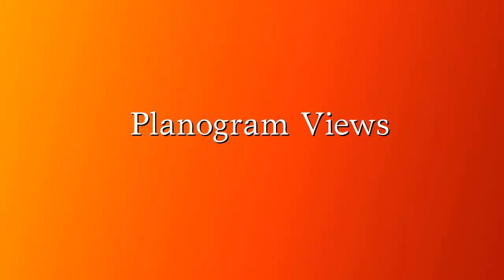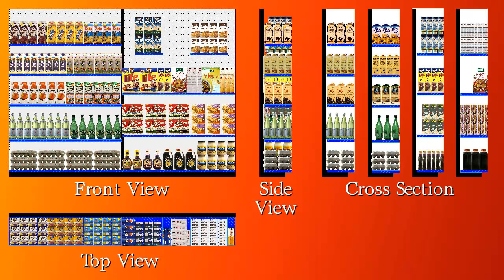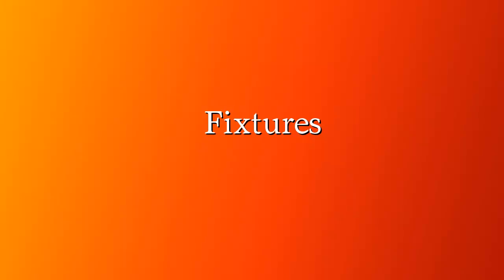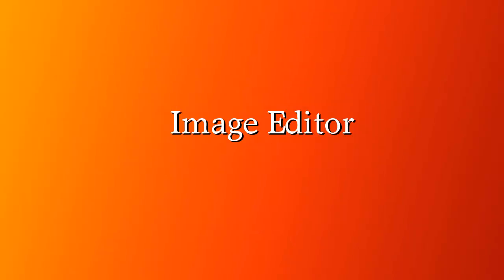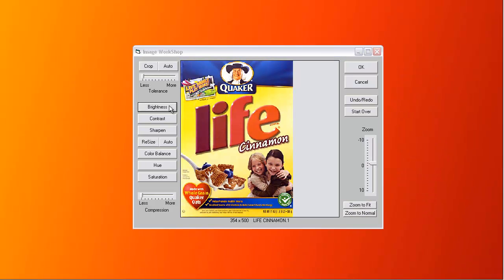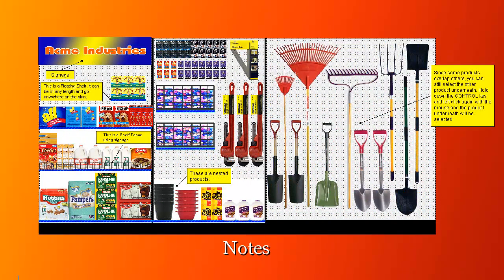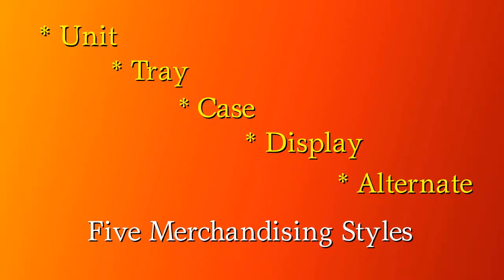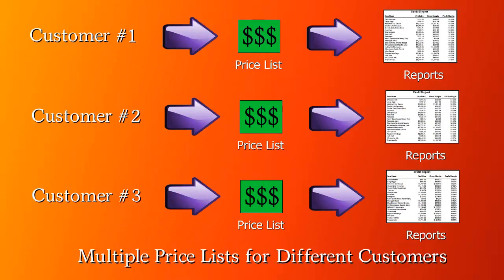Additional Features of Shelf Logic's Planogram Software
This video shows the additional features within Shelf Logic's Enterprise Edition planogram software. These features include Plan Views, Fixtures, Manual and Automatic Formatting, Built in Image Editor, Notes, Five Merchandising Types, and Individual Pricing Per Customer.

to see the power of our Enterprise Edition, as well as our other breakthrough planogram products.